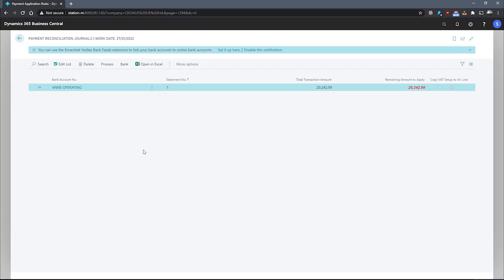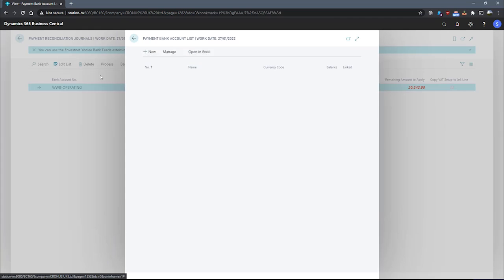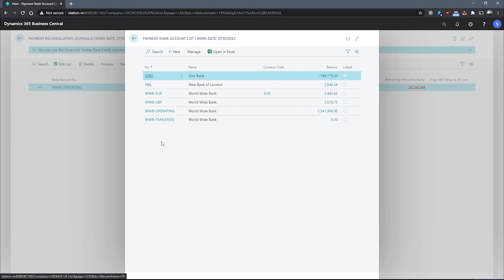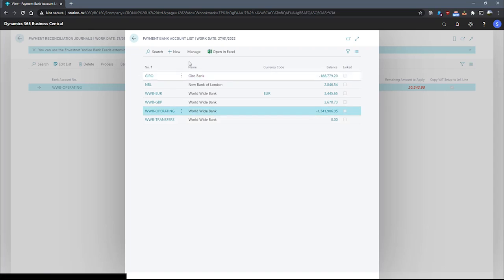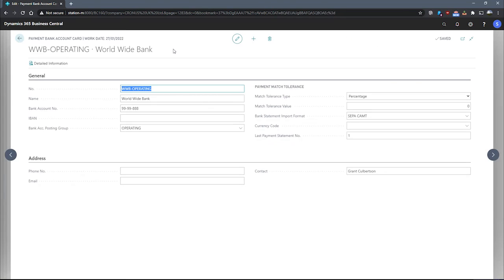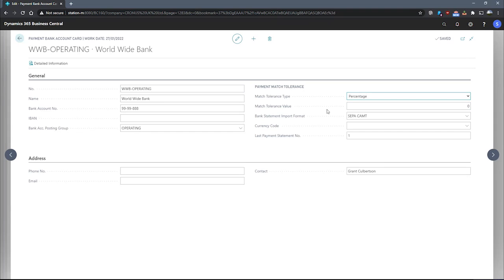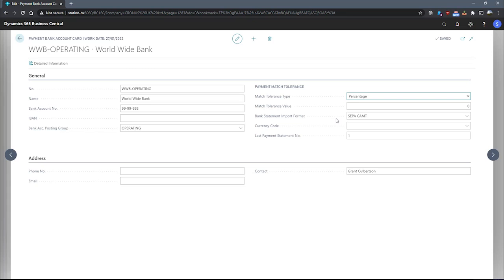Payment Reconciliation Journals: Bank Account Setup - Business Central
In this video we cover setting up bank accounts for payment reconciliation journals in Business Central. Part of the Business Central Training Centre from Dynamics Consultants.